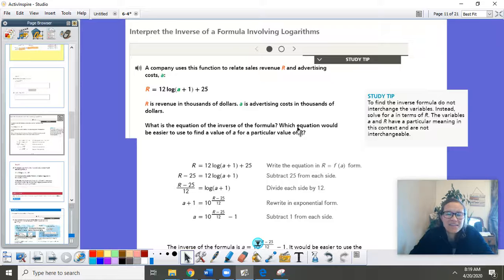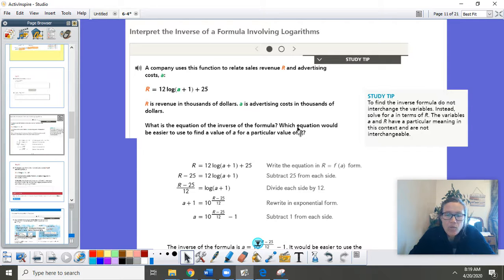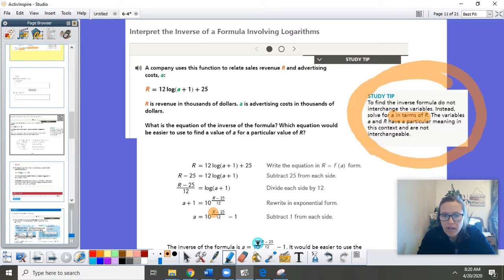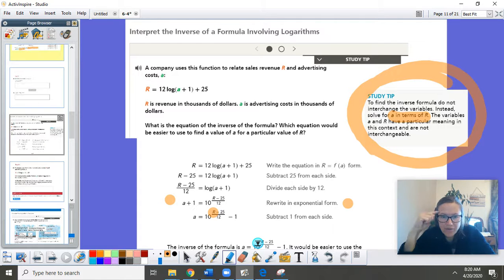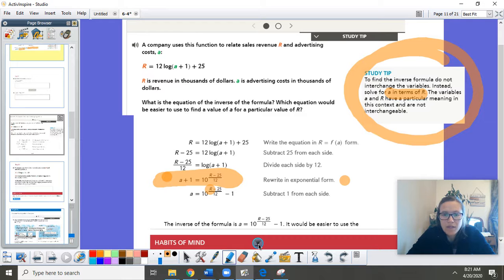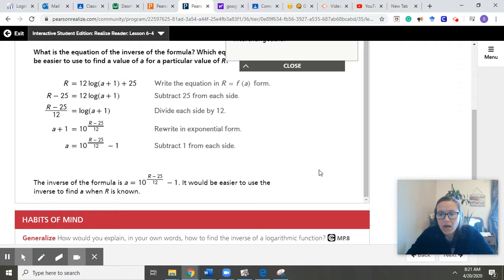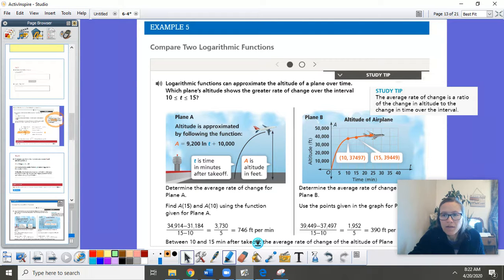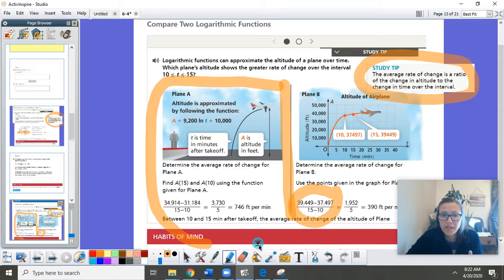6-4 Lesson Example 4 and 5